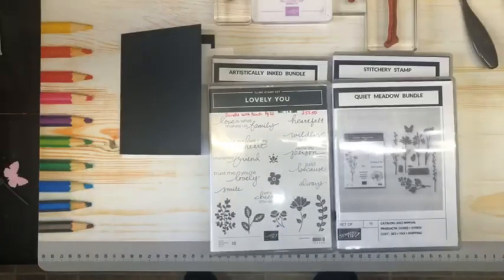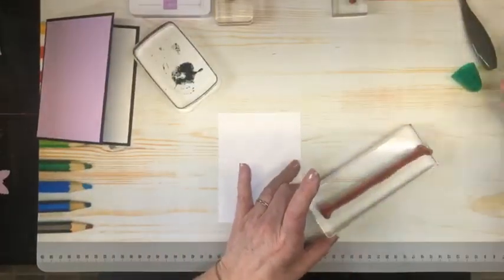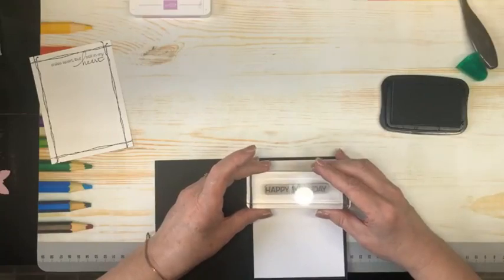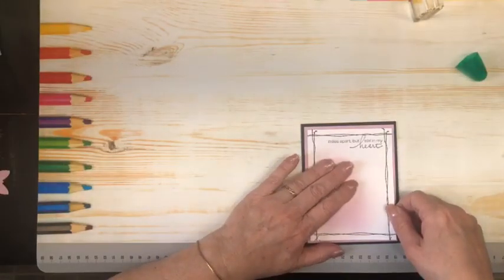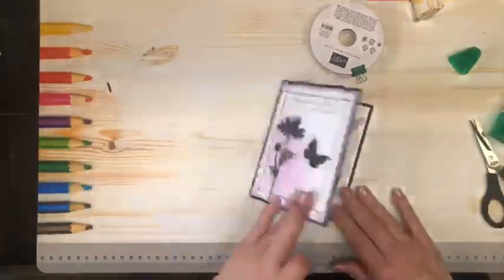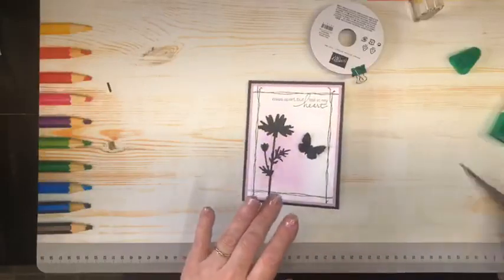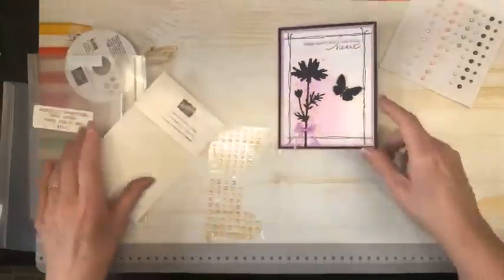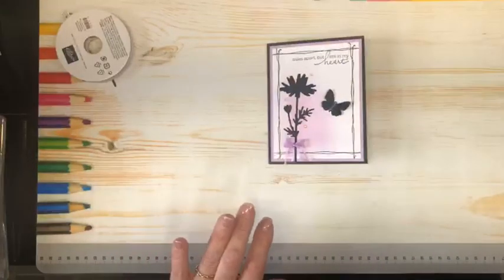Stitchery, Quiet Meadow and more!